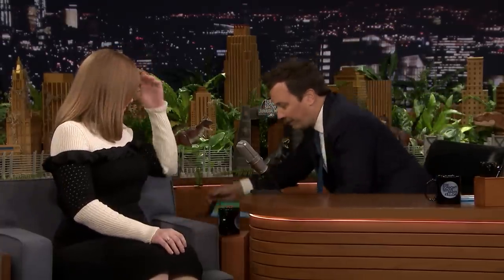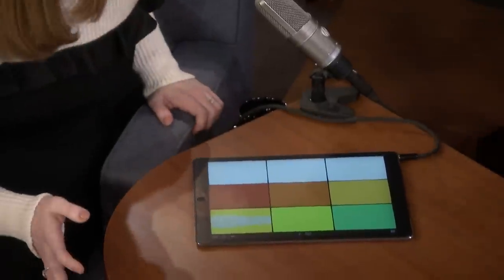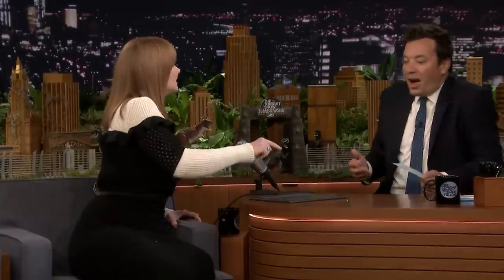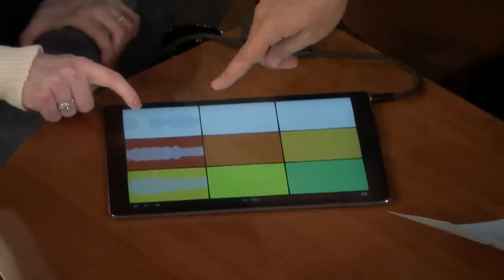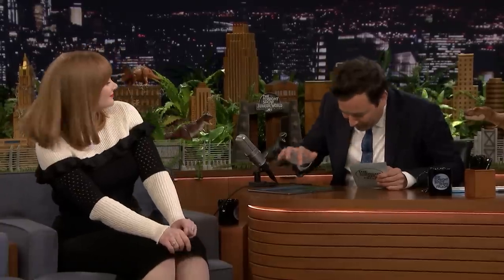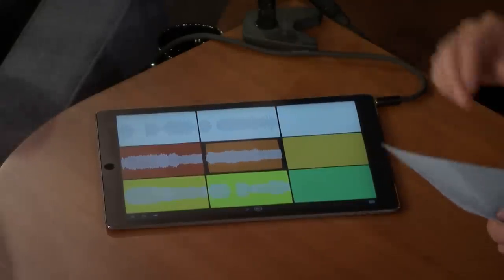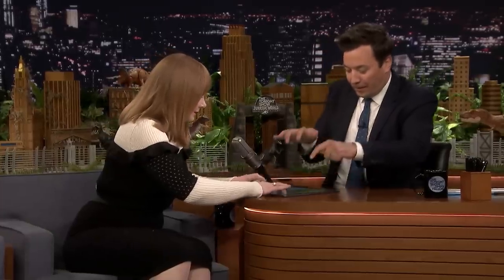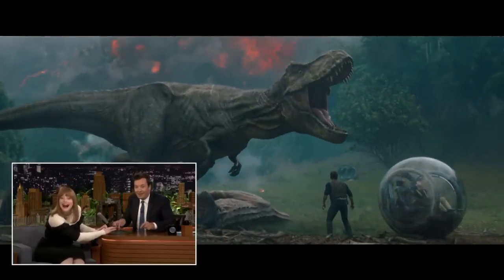Jurassic World's Bryce Dallas Howard Makes Animal Noises to Create Dinosaur Roars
Bryce Dallas Howard and Jimmy create their own dinosaur roars to dub over a Jurassic World: Fallen Kingdom scene by using an iPad to record themselves making animal noises and mixing them together.